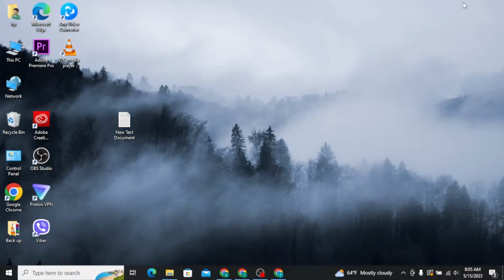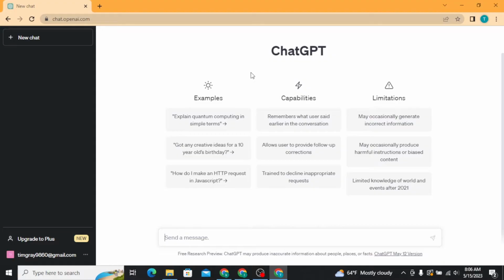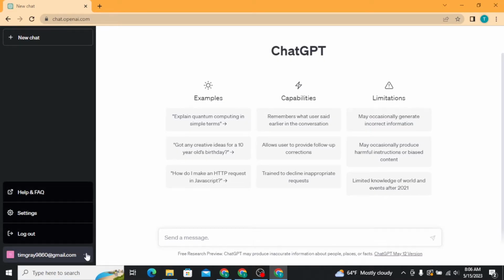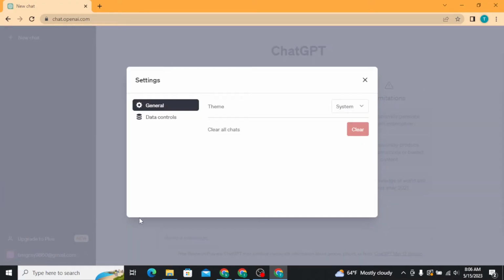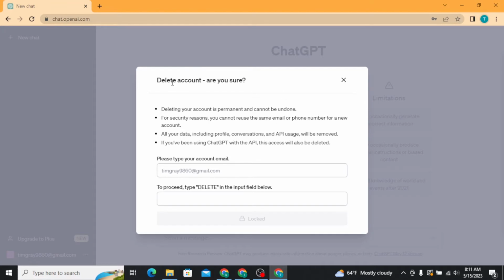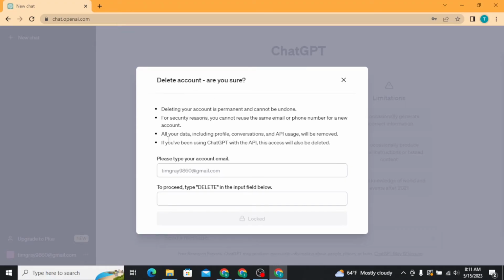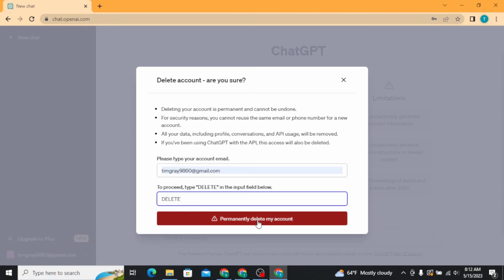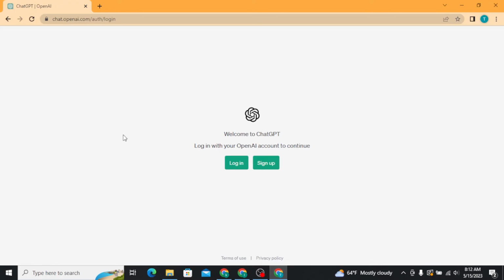How to Delete ChatGPT Account 2023? Close Chat GPT Account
re you looking to delete your Chat GPT account but don't know where to start? Look no further! In this comprehensive guide, we will walk you through the step-by-step process of deleting your Chat GPT account, ensuring your data and information are removed securely. Whether you're switching to a new account or simply want to remove your presence, this tutorial will provide you with all the necessary information and tips to successfully delete your Chat GPT account. Watch now and take control of your online presence!